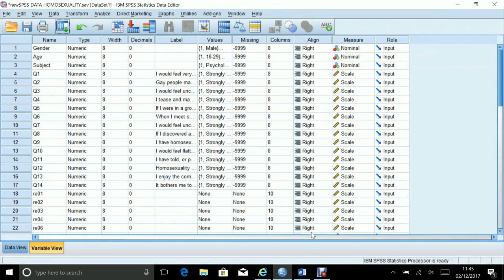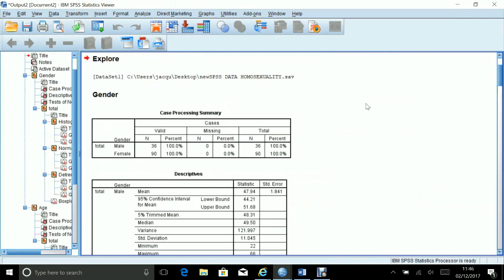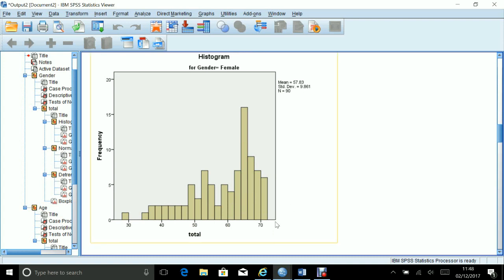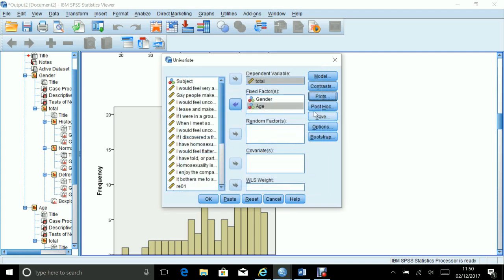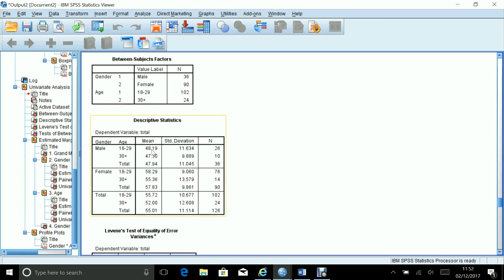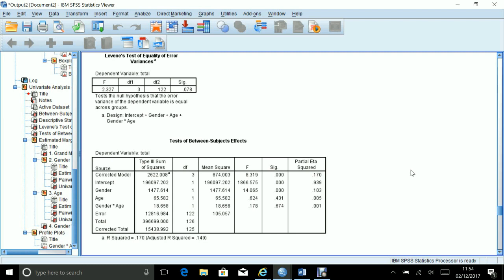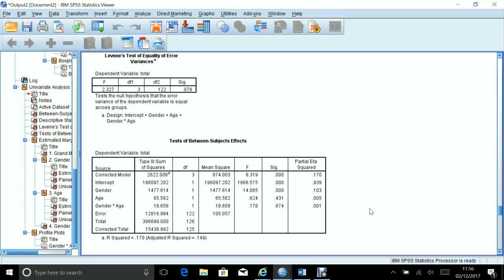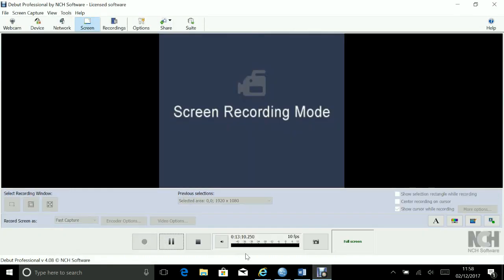SPSS BETWEEN - PARTICIPANTS ANOVA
Demonstration of a between-participants ANOVA for a research methods project